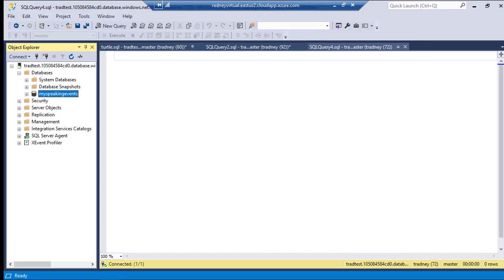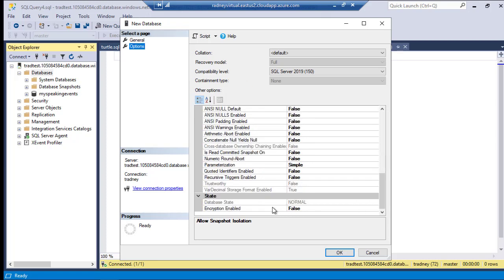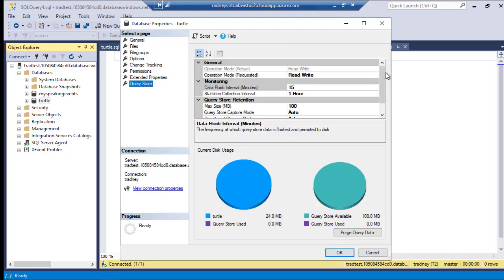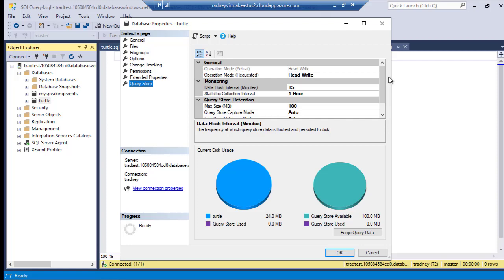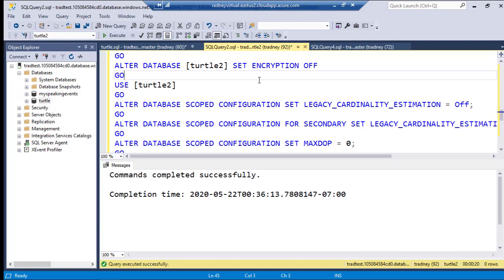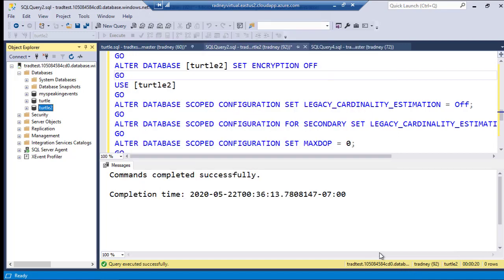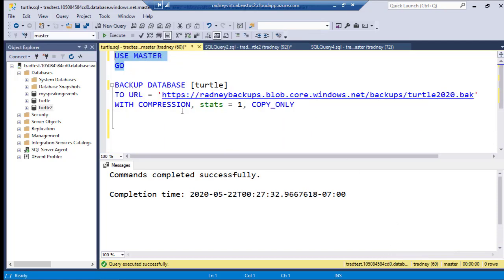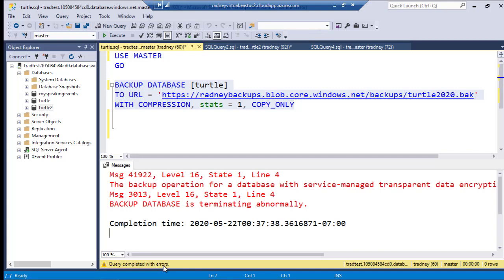Azure SQL Managed Instance New Defaults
In this video, I demonstrate how TDE and Query Store are now enabled by default and how service-managed TDE keys impact copy_only level backups.